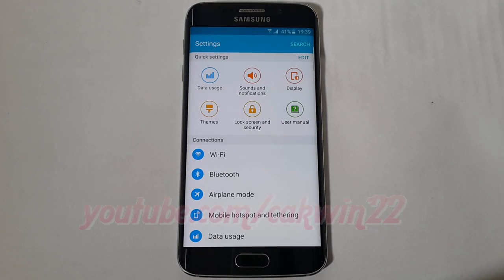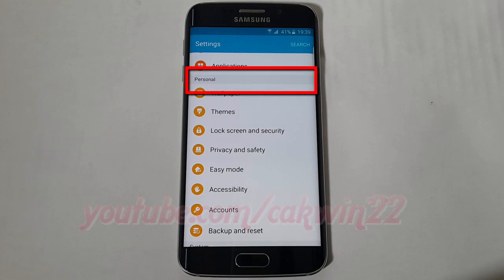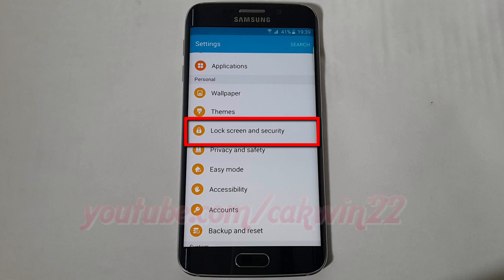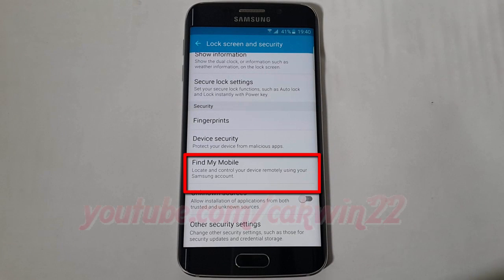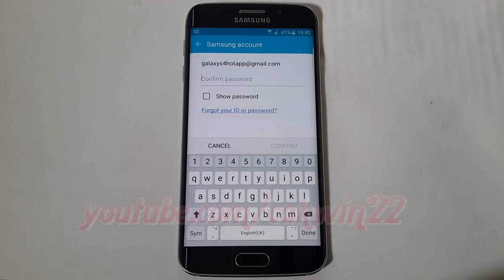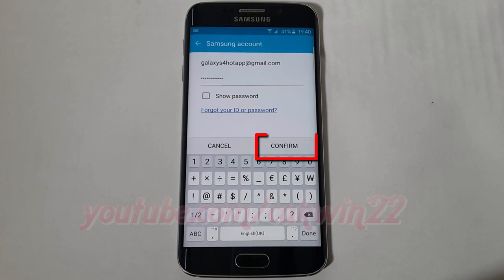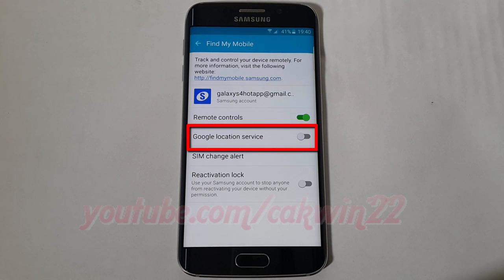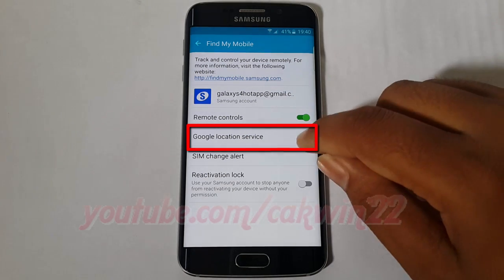Android Lollipop : How to Enable or disable find my mobile Google location service on Galaxy S6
This video show How to Enable or disable find my mobile Google location service on Samsung Galaxy S6 or S6 Edge.  In this tutorial I use Samsung Galaxy S6 Edge SM-G925F International version with Android 5.1 (Lollipop).